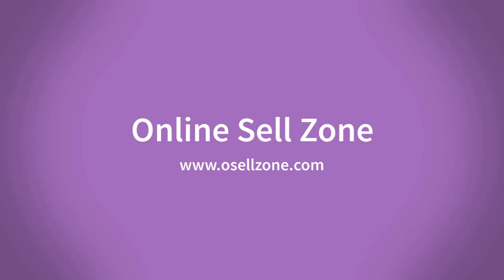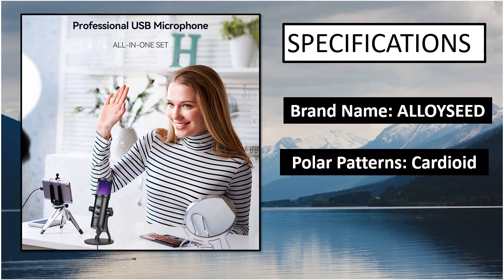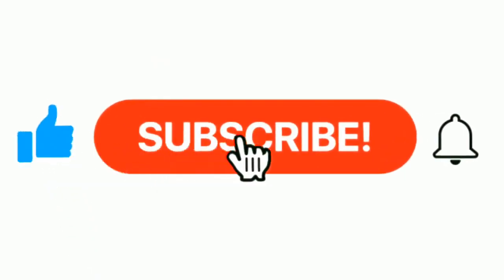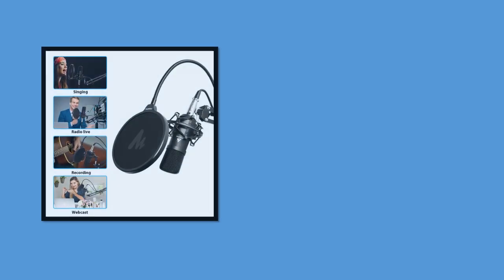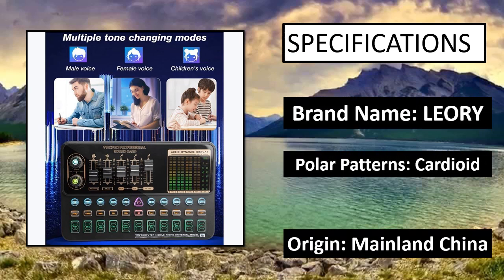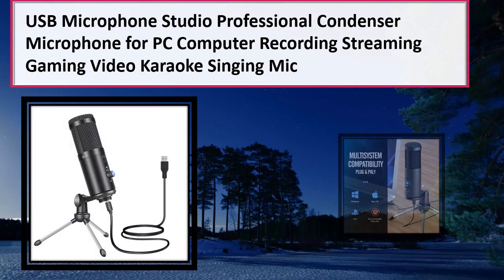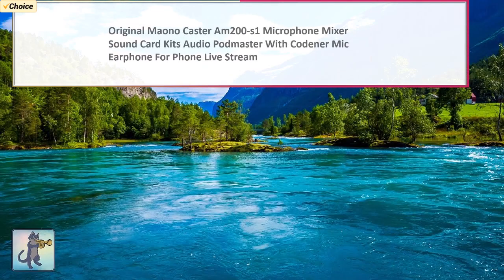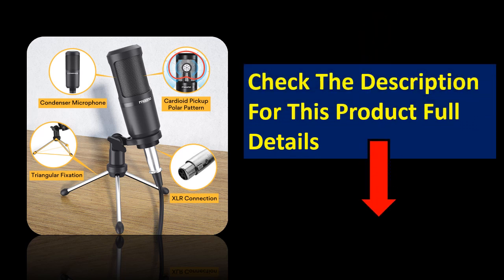Best Condenser Microphone Review 2023 (TOP 5)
5. BM800 Professional Condenser Microphone Kits V8 Sound Card Karaoke

4. FIFINE Studio Condenser USB Computer Microphone Kit

3. Professional Condenser Microphone Kit with V8 Sound Card Set

2. FIFINE USB Gaming Microphone Kit for PC,PS4/5 Condenser Cardioid

1. BM800 Professional Condenser Microphone Sound Recording Studio Mic